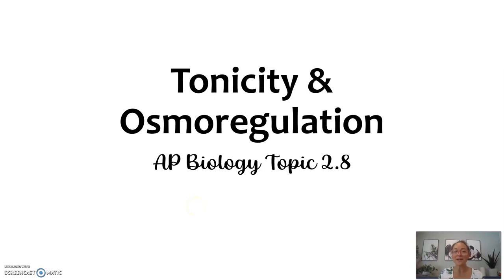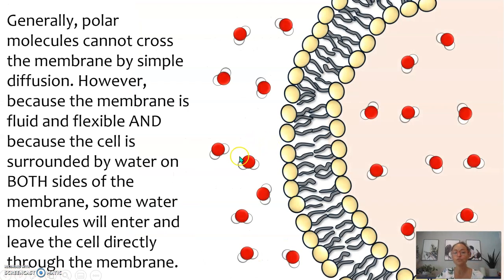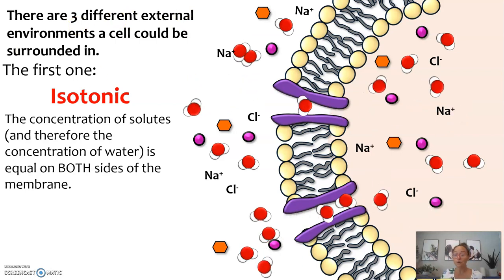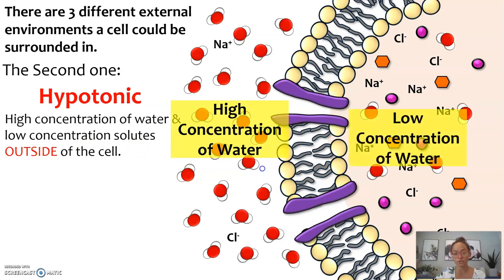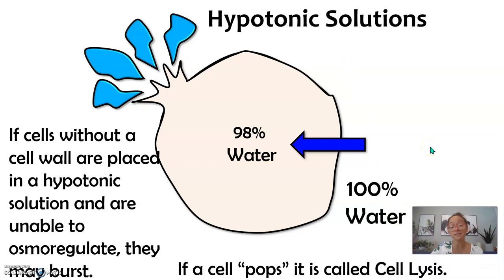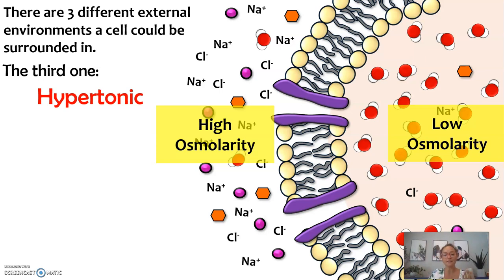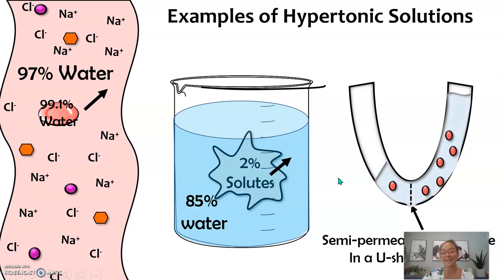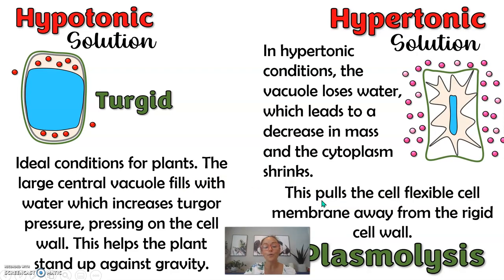AP Bio Topic 2.8 Hypertonic, Isotonic, Hypotonic Solutions